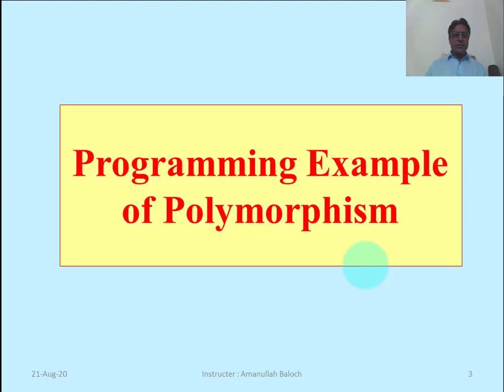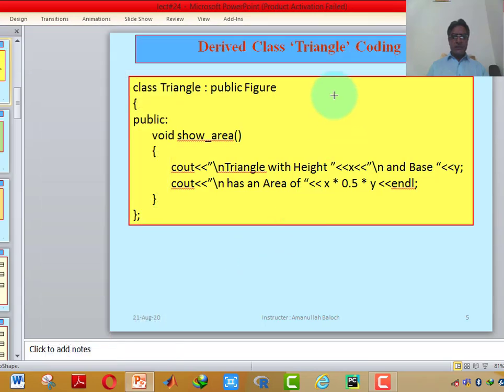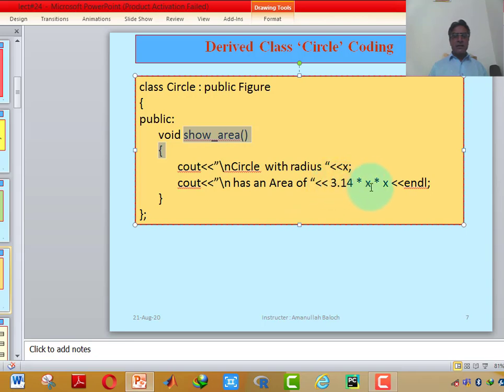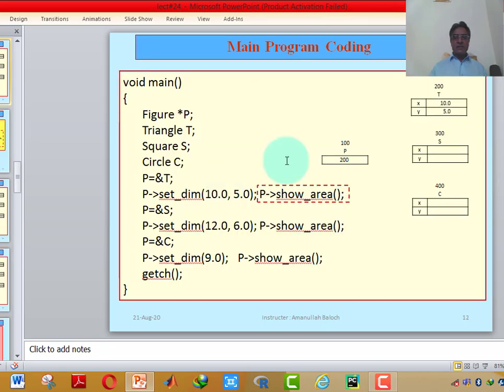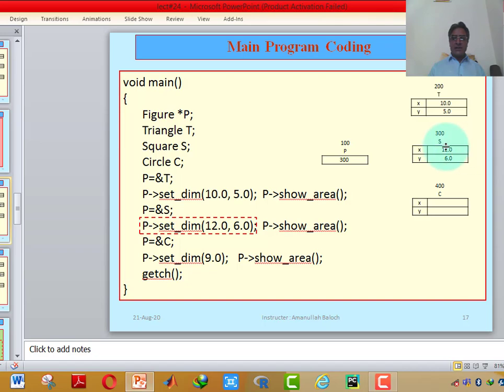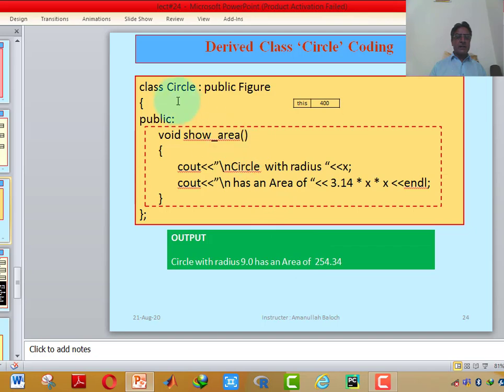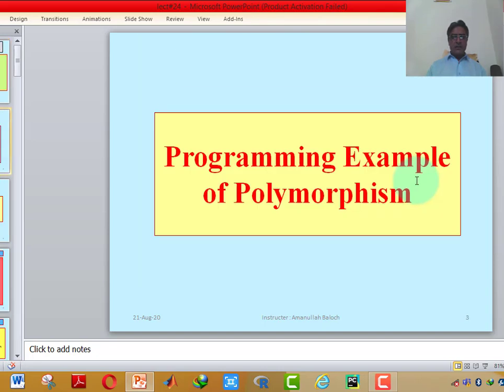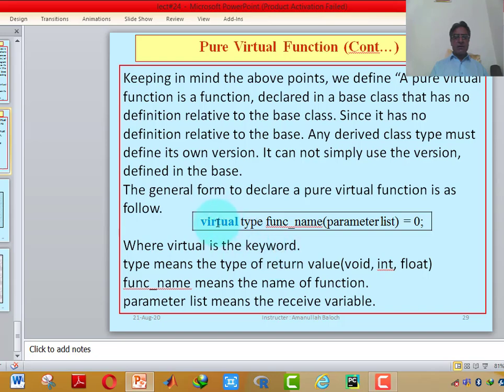Polymorphism and its examples By {CRD}